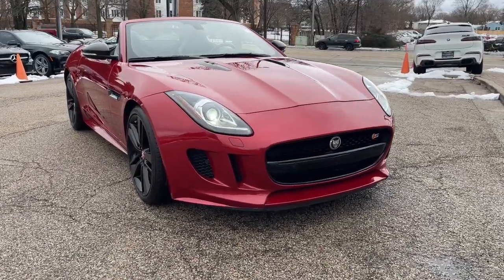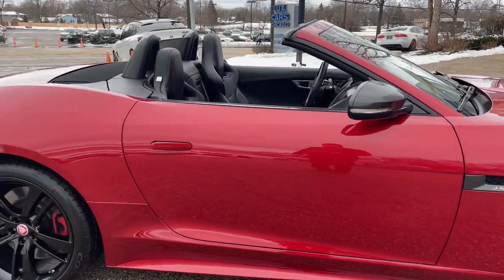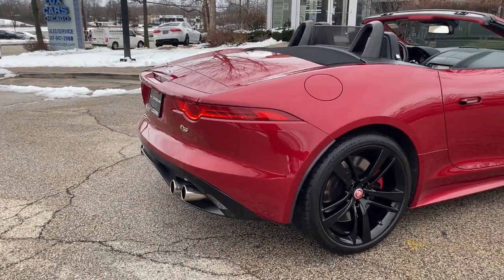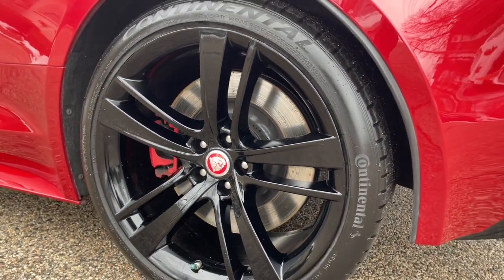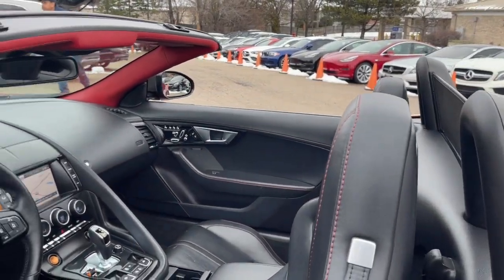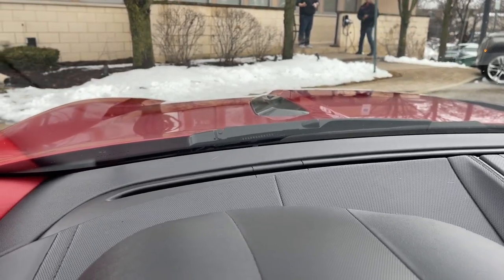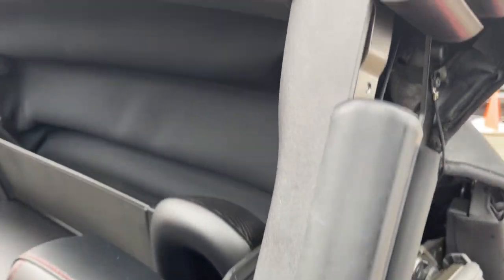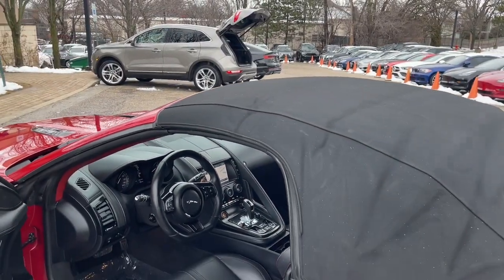2014 Jaguar F-TYPE Milwaukee, WI, Kenosha, WI, Northbrook, Schaumburg, Arlington Heights, IL 8927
Red  2014 Jaguar F-TYPE V8 S Convertible Performance Pack Vision PKG MSRP $108,950 available in Chicago, Illinois at Lux Cars Chicago. Servicing the Milwaukee, WI, Kenosha, WI, Northbrook, Schaumburg, Arlington Heights, IL area.
2014 Jaguar F-TYPE V8 S Convertible Performance Pack Vision PKG MSRP $108,950 - Stock#: 8927

SUPER CLEAN 2014 JAGUAR F TYPE V8 S CONVERTIBLE! FINISHED IN ITALIAN RACING RED OVER JET / REDZONE STITCH INTERIOR! PREMIUM PACK 3! VISION PACK 3! EXTENDED LEATHER PACK! CLIMATE PACK! PERFORMANCE PACK! BLACK PACK! DESIGN PACK! NAVIGATION SYSTEM! ACTIVE EXHAUST SYSTEM! RED BRAKE CALIPERS! CONFIGURABLE DYNAMIC MODE! PERFORMANCE SEATS! MERIDIAN 770 WATT AUDIO SYSTEM WITH 14 SPEAKERS! BLUETOOTH! SATELLITE RADIO! HD RADIO! HEATED SEATS! HEATED STEERING WHEEL! BLIND SPOT MONITOR! REVERSE TRAFFIC DETECTION! REAR PARKING CAMERA! ADAPTIVE FRONT LIGHTING! FRONT PARKING SENSORS! INTELLIGENT HIGH BEAMS! 20 INCH WHEELS! ORIGINAL MSRP $108,950! NO STORIES! CARFAX CERTIFIED! READY FOR THE ROAD! BUY WITH CONFIDENCE OUR QUALIFIED PRE-OWNED VEHICLES ARE COVERED WITH 3 MONTH OR 3,000 MILES LIMITED VEHICLE PROTECTION WARRANTY. We have one of the strongest finance departments in the region to assist you in getting your dream car today! We offer a full spectrum of the finest extended warranties on the market today! We have our own 3~bay ASE certified and AAA approved service facility to help our clients service and maintain their vehicles. We want you to not just drive away happy, but stay happy with your car as long as you own it!
Concealed Diversity Antenna,Bluetooth Wireless Phone Connectivity,Automatic Equalizer,AM/FM Stereo w/Seek-Scan, MP3 Player, Clock, Speed Compensated Volume Control, Radio Data System and DVD-Audio,Radio: Meridian 380W Audio System w/10 Speakers -inc: CD player, iPod/audio USB connection, aux audio jack, Bluetooth wireless technology, 8-inch touch-screen, navigation system w/Traffic Message Channel (TMC) and multi-function steering wheel audio controls,Digital Signal Processor,Tires: P255/35R20 Front & P295/30R20 Rear,LED Brakelights,Black Grille w/Chrome Surround,Power Convertible Top w/Lining, Glass Rear Window and Fixed Roll-Over Protection,Light Tinted Glass,Perimeter/Approach Lights,Body-Colored Power Heated Auto Dimming Side Mirrors w/Power Folding and Turn Signal Indicator,Rain Detecting Variable Intermittent Wipers,Body-Colored Door Handles,Auto On/Off Projector Beam High Intensity Low/High Beam Daytime Running Auto-Leveling Headlamps w/Washer and Delay-Off,Black Side Windows Trim,Trunk Rear Cargo Access,Rocker Panel Extensions,Clearcoat Paint,Rear Fog Lamps,Tire Mobility Kit,Body-Colored Front Bumper w/Black Rub Strip/Fascia Accent and Black Bumper Insert,Wheels: 20 Cyclone-Style Twin 5-Spoke Alloy (Silver),Composite/Aluminum Panels,Power Spoiler,Fixed Rear Window w/Defroster,Body-Colored Rear Bumper w/Black Rub Strip/Fascia Accent and Black Bumper Insert,Front Map Lights,Delayed Accessory Power,Driver And Passenger Door Bins,Locking Glove Box,Leather/Metal-Look Steering Wheel w/Auto Tilt-Away,Interior Trim -inc: Aluminum Instrument Panel Insert, Metal-Look Door Panel Insert, Aluminum Console Insert and Metal-Look Interior Accents,Gauges -inc: Speedometer, Odometer, Engine Coolant Temp, Tachometer, Trip Odometer and Trip Computer,Cargo Features -inc: Tire Mobility Kit,Passenger Seat,Perimeter Alarm,Cargo Space Lights,Seats w/Leatherette Back Material,Air Filtration,Immobilizer,Outside Temp Gauge,Dual Zone Front Automatic Air Conditioning,Trip Computer,Driver Foot Rest,Fixed Front Head Restraints,Power Tilt/Telescoping Steering Column,Systems Monitor,Memory Settings -inc: Driver And Passenger Seats, Door Mirrors and Steering Wheel,Digital/Analog Appearance,Day-Night Auto-Dimming Rearview Mirror,Front Center Armrest,Remote Keyless Entry w/Integrated Key Transmitter, Illuminated Entry, Illuminated Ignition Switch and Panic Button,Power Door Locks w/Autolock Feature,Driver Seat,Front Cupholder,Full Morzine Cloth Headliner,Power 1st Row Windows w/Driver And Passenger 1-Touch Up/Down,FOB Controls -inc: Cargo Access,14-Way Sport-Style Front Seats -inc: power adjustable, driver and passenger, 2-way power fore/aft, 2-way power height rise, 2-way power cushion tilt, 2-way power seat back recline, 4-way power lumbar and 2-way power side bolsters,Cargo Net,Carpet Floor Trim and Carpet Trunk Lid/Rear Cargo Door Trim,Power Fuel Flap Locking Type,Leather Gear Shifter Material,Driver And Passenger Visor Vanity Mirrors,Redundant Digital Speedometer,Full Carpet Floor Covering -inc: Carpet Front Floor